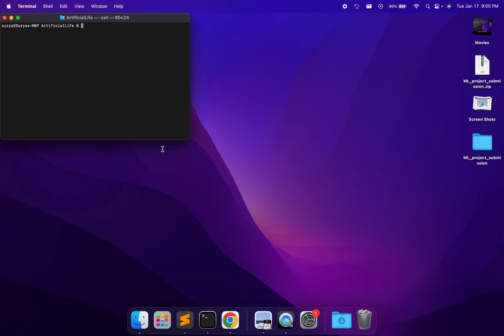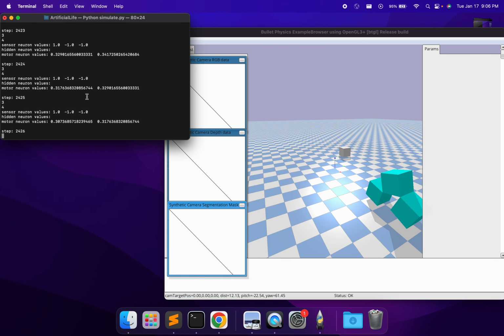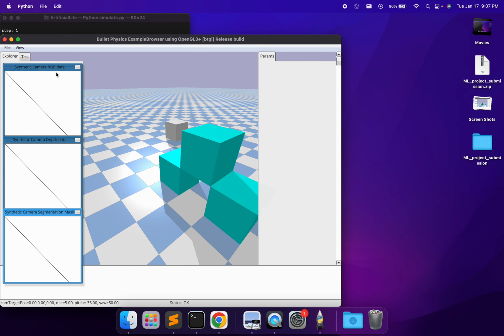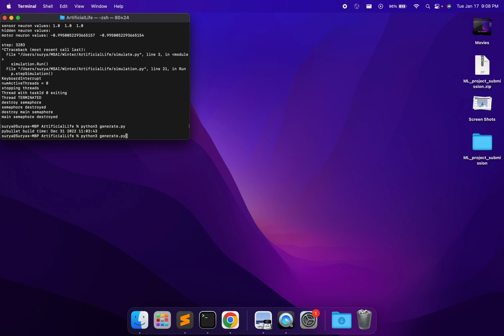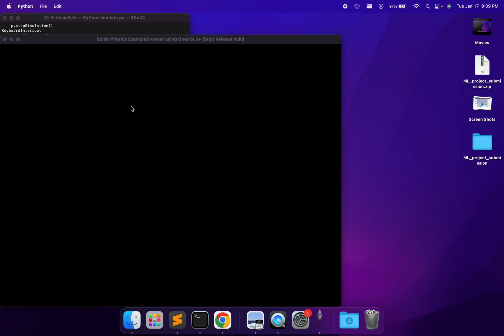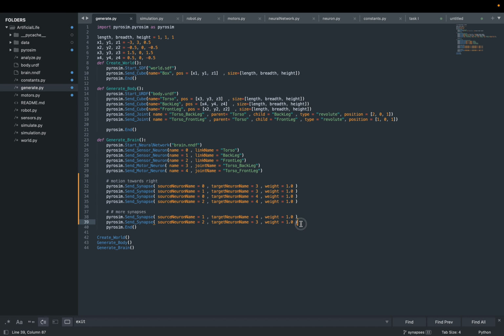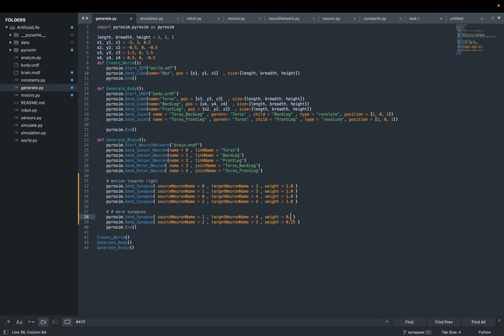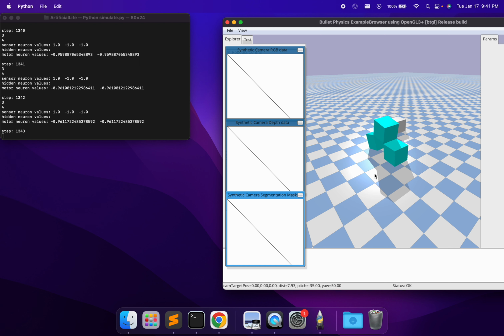ludobots task J (close loop control robot)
This video is part of artificial life course submission. Here i'm simulating a closed loop controlled robot. The robot peforms following tasks:
1. Using 4 synapses moves forward and backwards on the plane
2. By reversing synapses weight value robot reverses it's direction of movement.
3. Finally 2 more synapses are added making the neural network (brain) of robot more complex. Synapses weights are adjusted so that robot moves in direction away from the user.